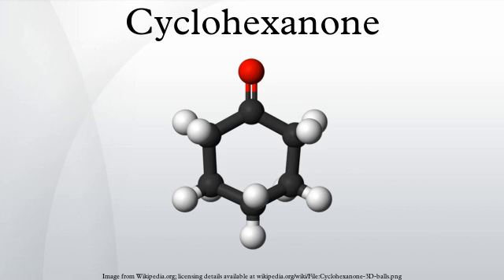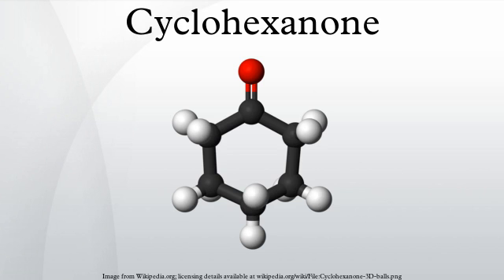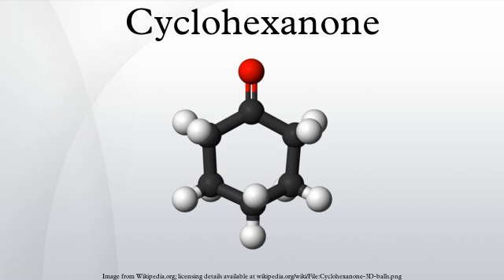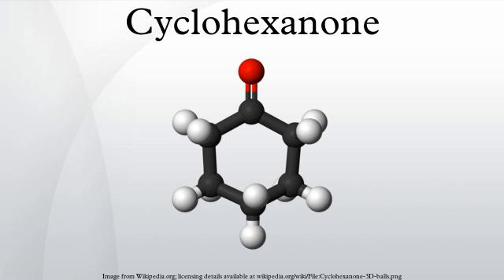Cyclohexanone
Cyclohexanone is the organic compound with the formula5CO. The molecule consists of six-carbon cyclic molecule with a ketone functional group. This colorless oil has an odor reminiscent of peardrop sweets as well as acetone. Over time, samples assume a yellow color due to oxidation. Cyclohexanone is slightly soluble in water and miscible with common organic solvents. Billions of kilograms are produced annually, mainly as a precursor to nylon.